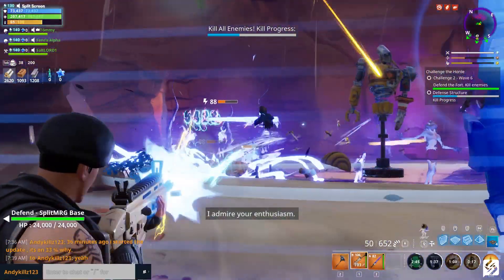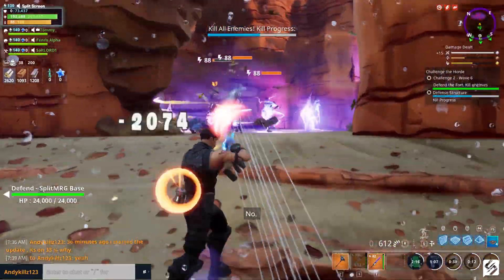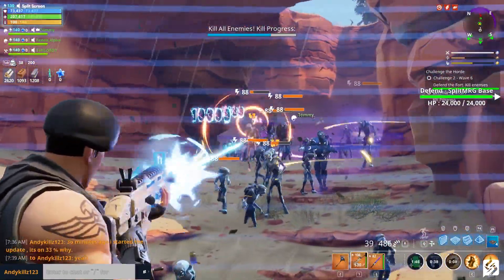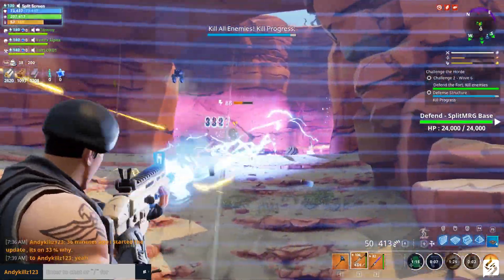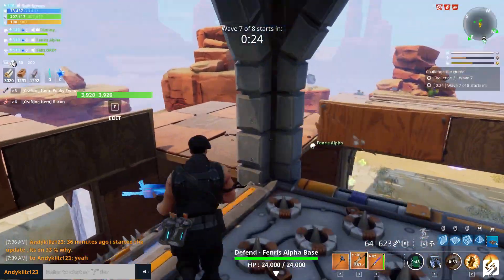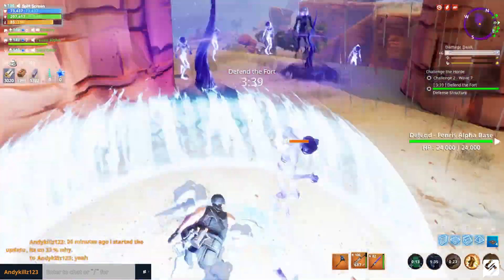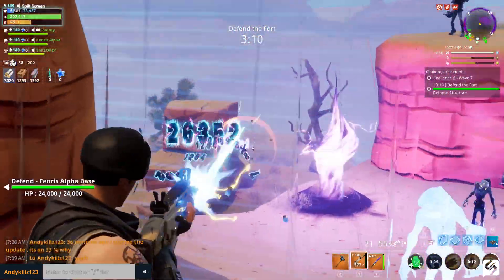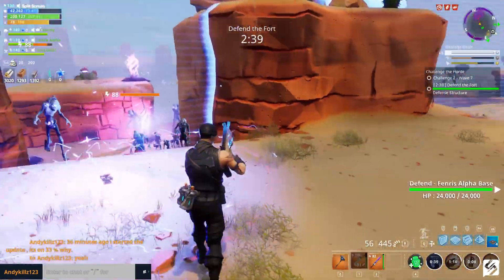Fortnite New Patch Notes | Fortnite 5.21 Update | NEW Heavy Sniper and Machinist Thora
Check out some of my other popular Fortnite videos!

• Fortnite Guide "How To Cross Play" Fortnite Cross Platform

• Fortnite How To Cross Play "Fortnite Crossplay Guide 2018"

• Fortnite Save The World Best Gold Farming "Fortnite How To Farm

•  Fortnite Save The World Best Way To Get Malachite and